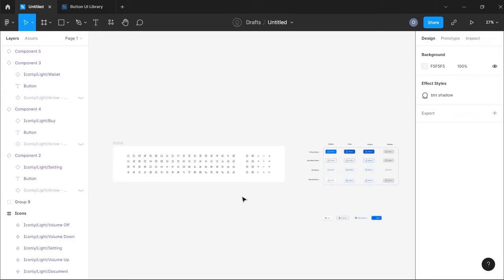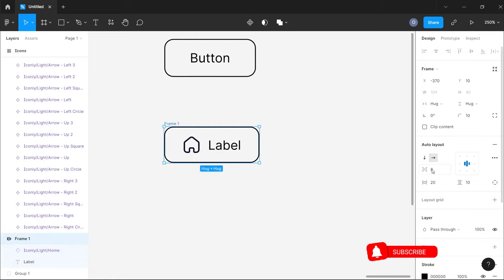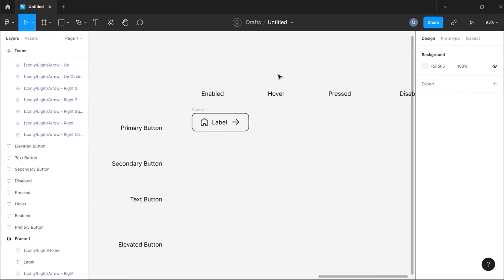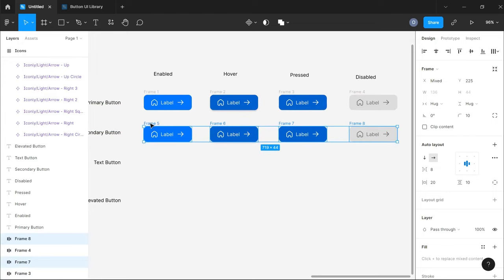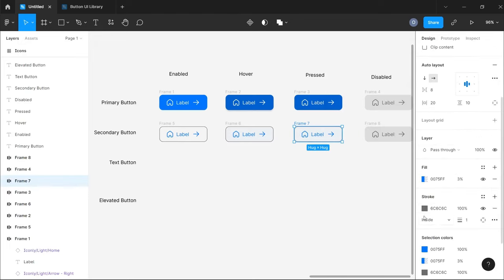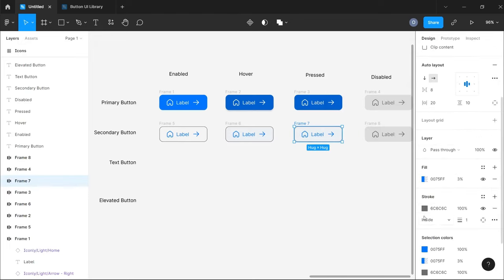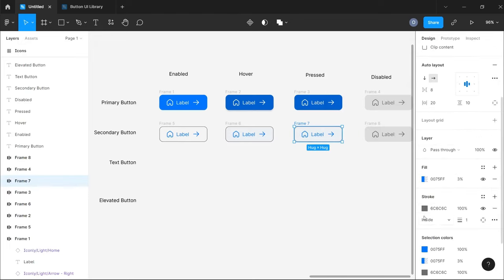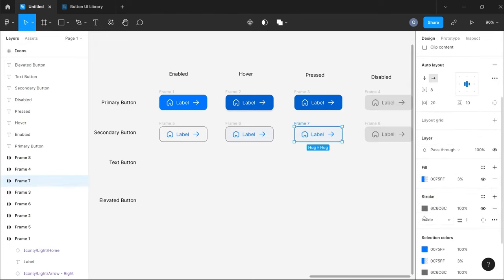Buttons Design System: How to Create a Button UI Library with variants and Component Properties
Learn how to create an entire Button UI Library from scratch for your Design System Build.